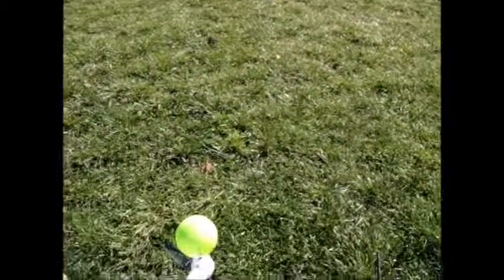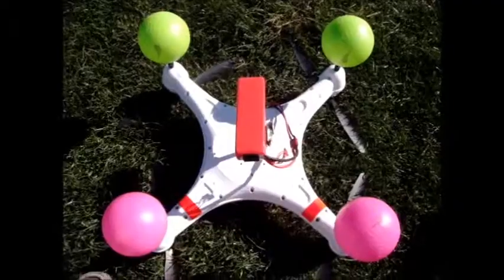Mariner GimbalBat and BallSkid tests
Short video of field testing two modifications to the Mariner Waterproof quadcopter.